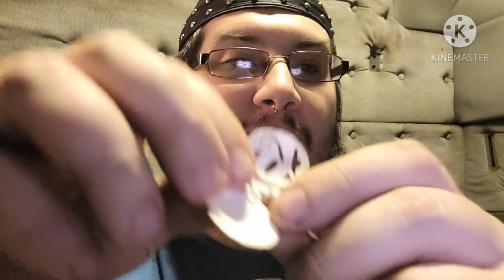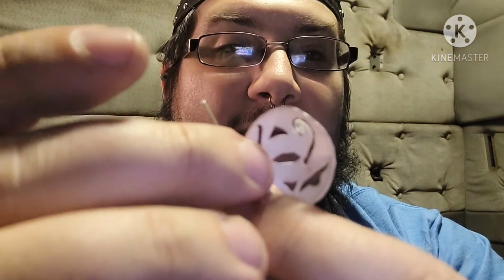How I make a locket diffuser (new year new eye)